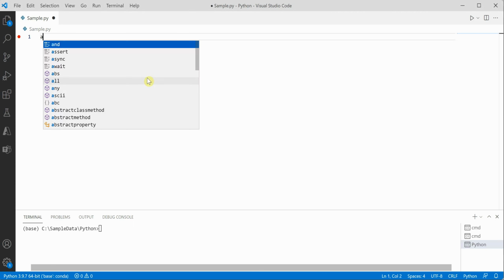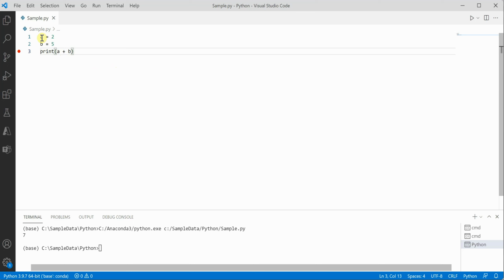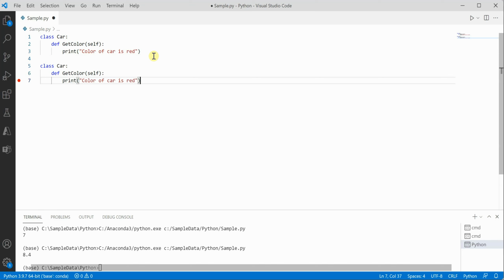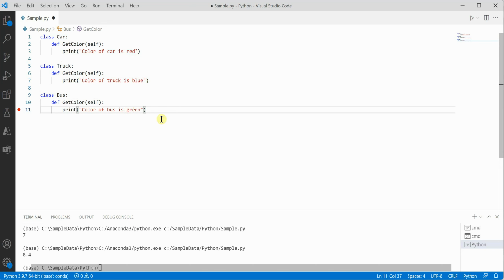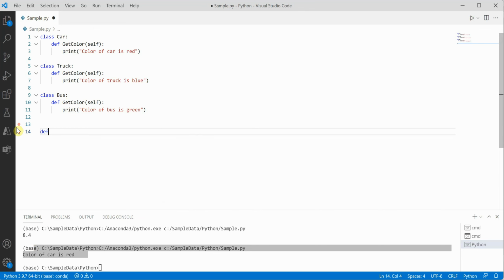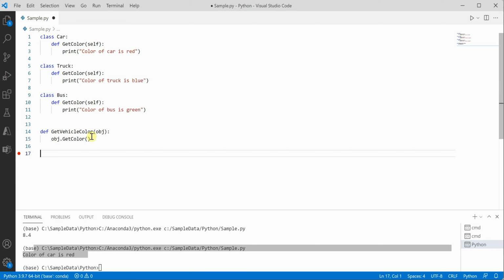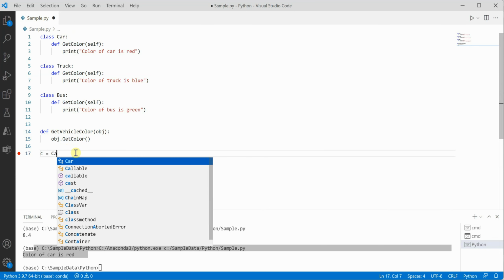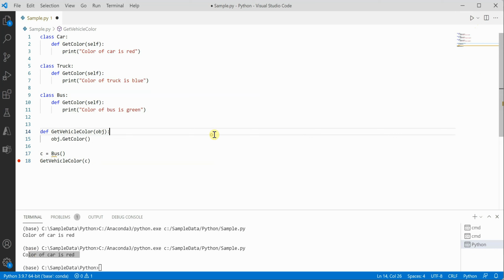#23 Python for Beginners: Polymorphism - Duck Typing in Python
In this video, I'll introduce you with Duck Typing method, which is meant to achieve polymorphism in Python.